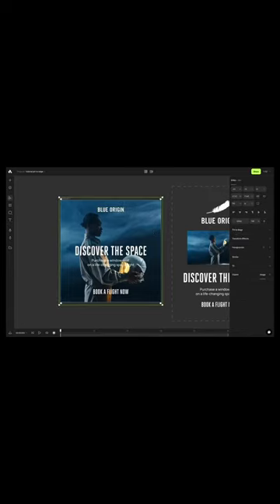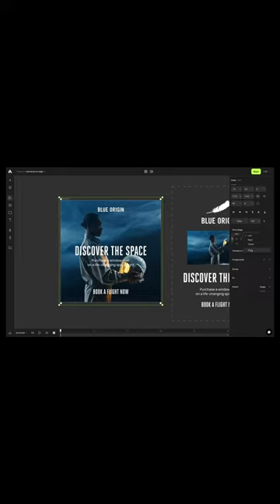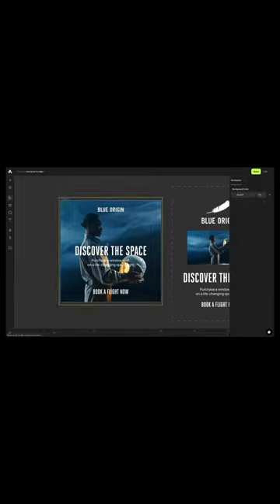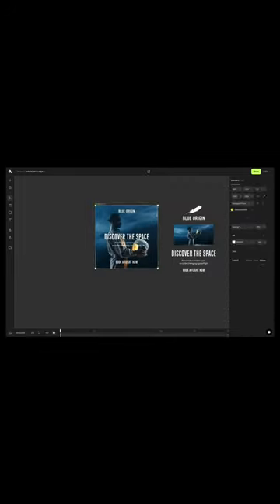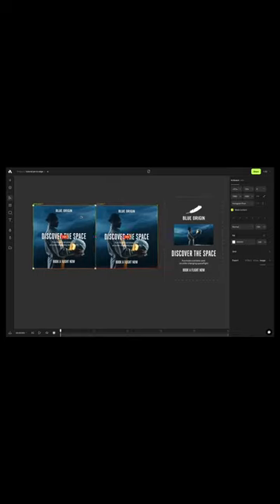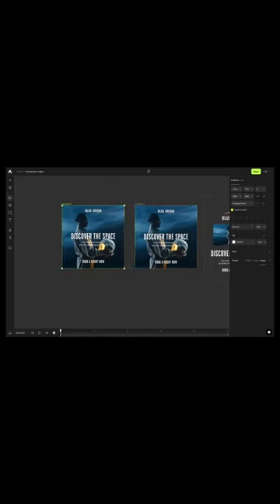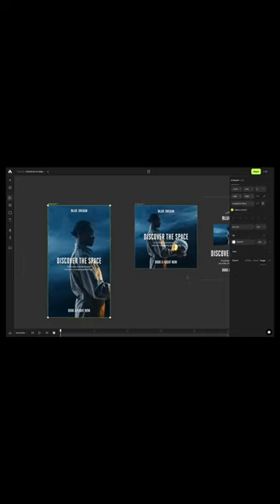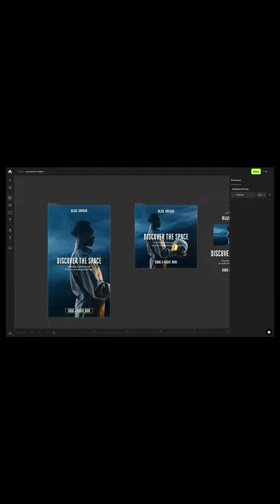✨ New Auto Layout and Pin to Edge features are revolutionary!